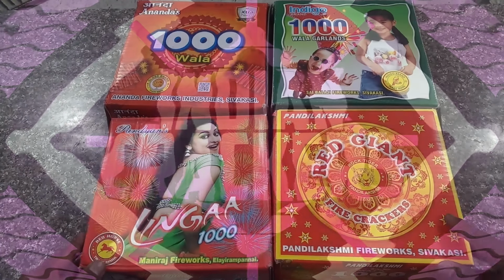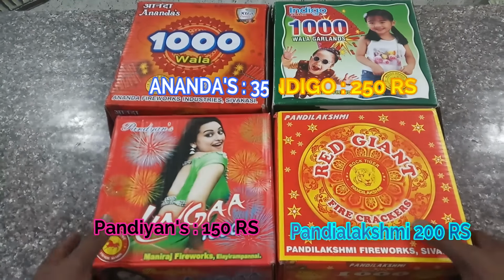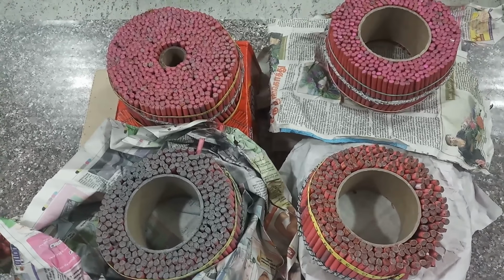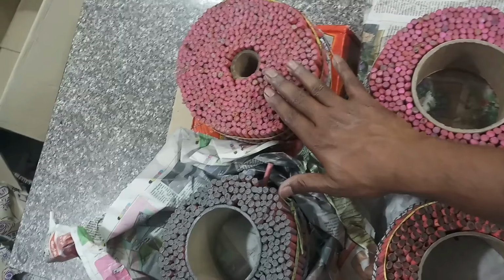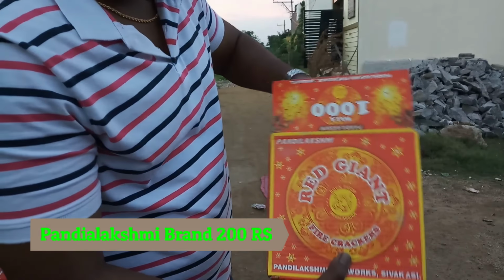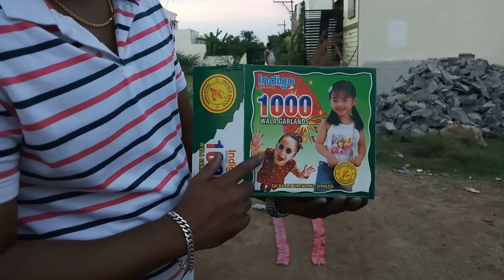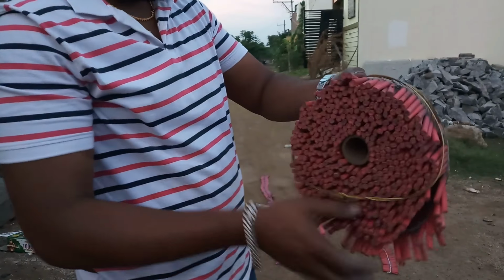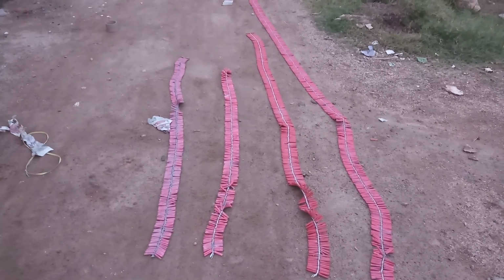1000 Wala Comparison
In this video we made comparison  for 1000 wala in a four different brand unboxing,review & bursting.
Brand & cost details:-
 1.Pandiyans          -150 RS
 2.pandiyalakshmi-200 RS
 3.Indigo                - 250 RS
 4.Ajanta's              -350 RS